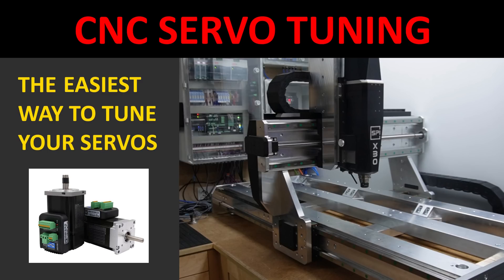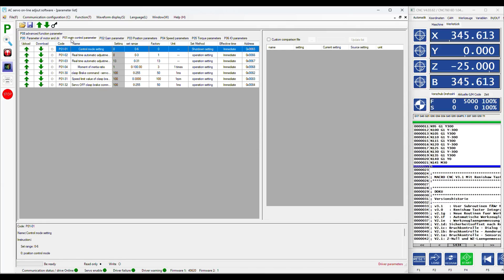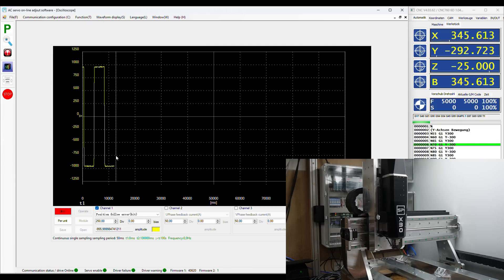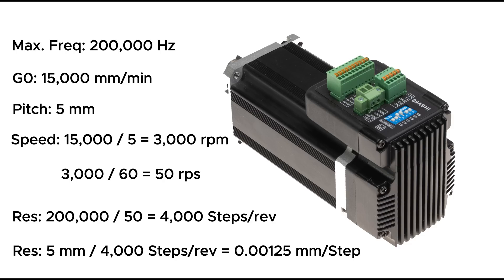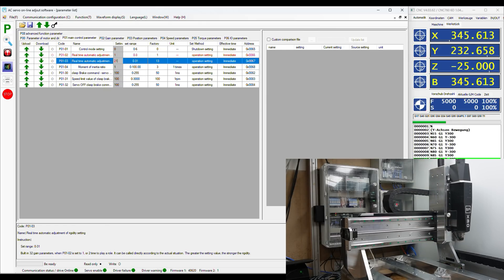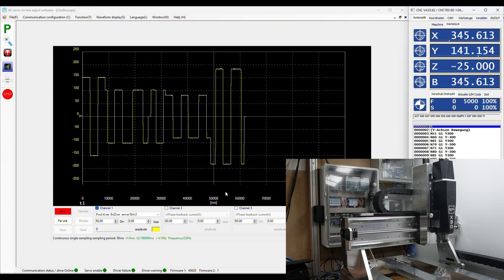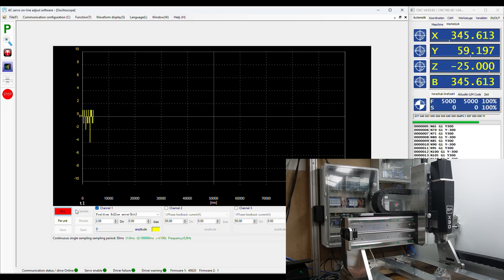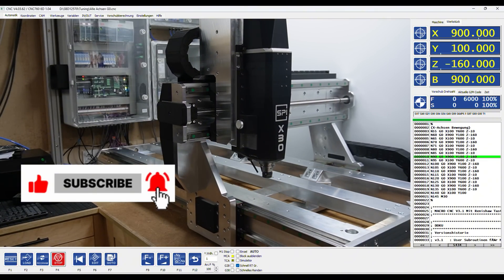CNC Servo Tuning - The Easy Way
In this video I show a very fast and simple approach to tune servos on CNC machines.

This is part 8 of a series, documenting the build of my latest design of a DIY woodworking router.

JMC Servo 180W:

JMC iHSV Servo 400W:

USB to RS232 adapter:

Chapters:
00:00 Intro
00:25 JMC Servos
01:42 USB Adapter
02:06 Tuning Software
02:45 Tuning Process - Step 1
05:06 Servo Resolution
06:07 Tuning Process - Step1 continued
10:46 Tuning Process - Step 2
16:16 Tuning Process - Step 3
17:04 Outro